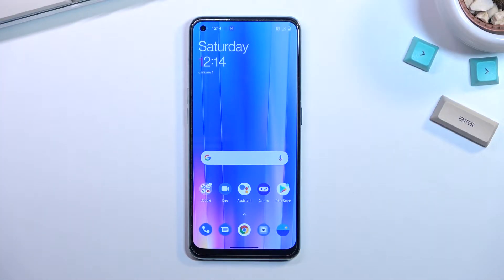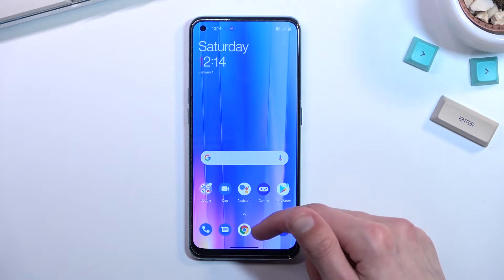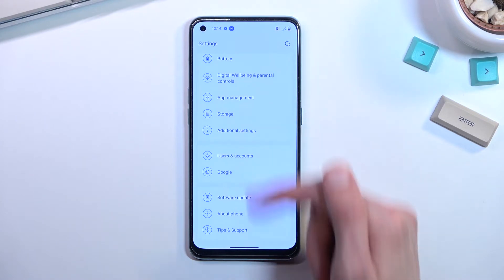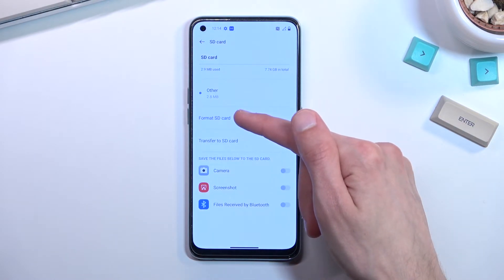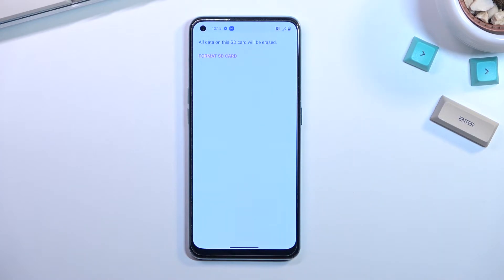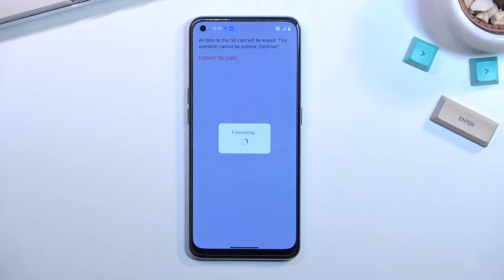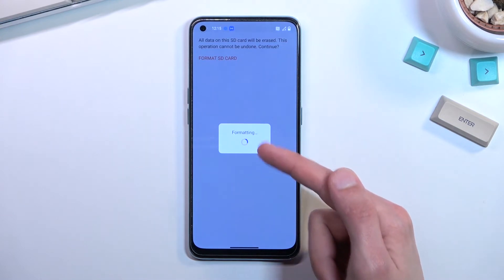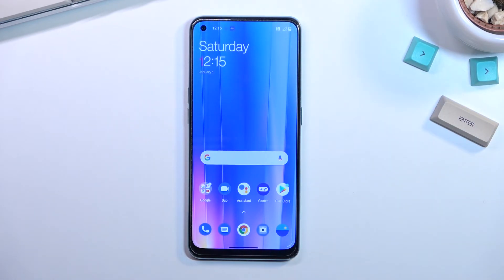How to Format SD Card in OnePlus Nord CE 2 - Erase Data from SD Card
If you wish to safely Erase Data from SD Card OnePlus Nord CE 2, then we are coming to the rescue! In this tutorial, our expert will present to you, how to step by step, access Card Data, and Format your SD one with success. So, without further ado, look up, and let’s get started!

How to format SD Card in ONEPLUS NORD CE? How to repair SD Card in ONEPLUS NORD CE? How to fix memory card in ONEPLUS NORD CE? How to repair memory card in ONEPLUS NORD CE? How to format SD in ONEPLUS NORD CE?